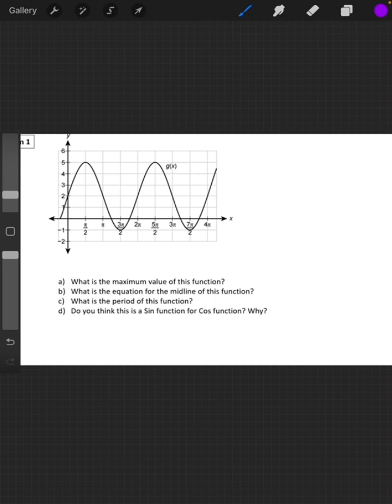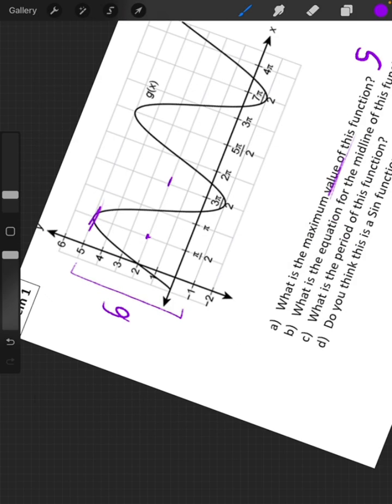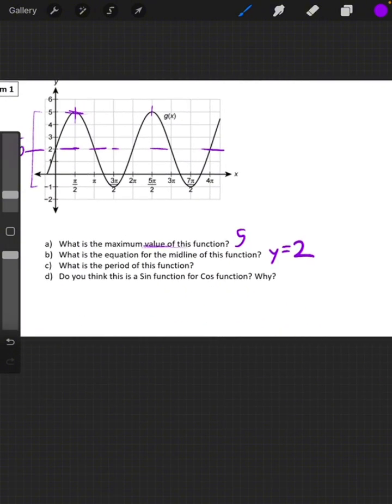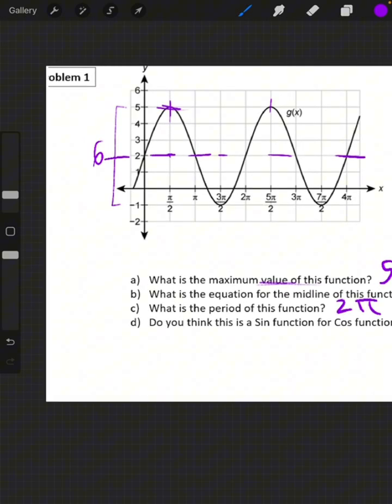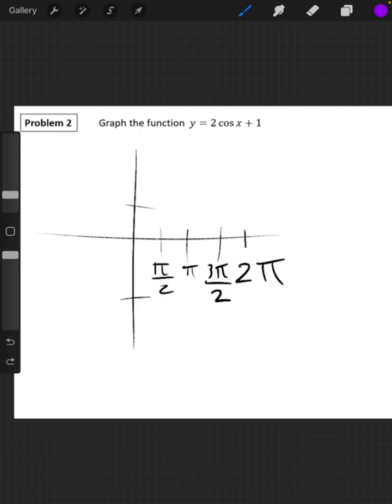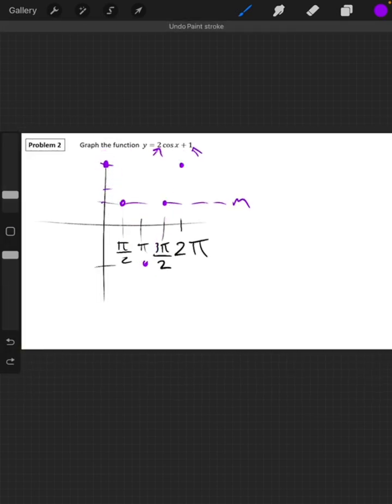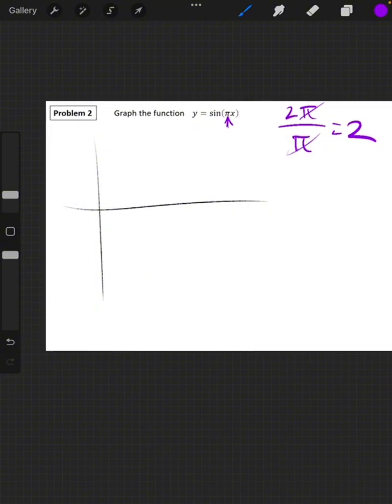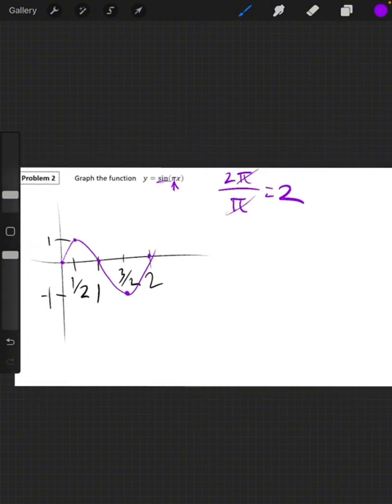I cut out nearly half of the original video length